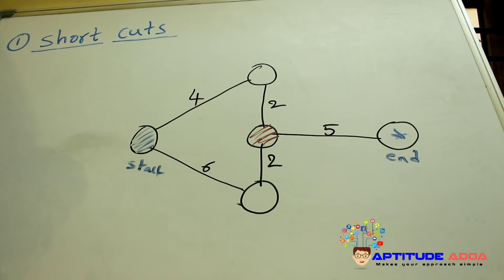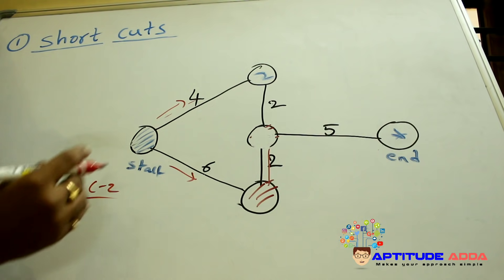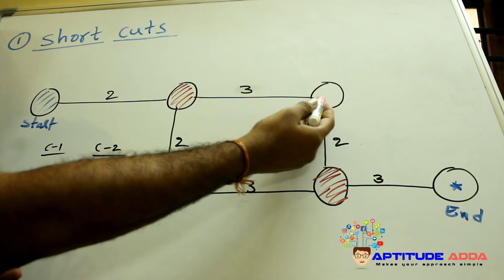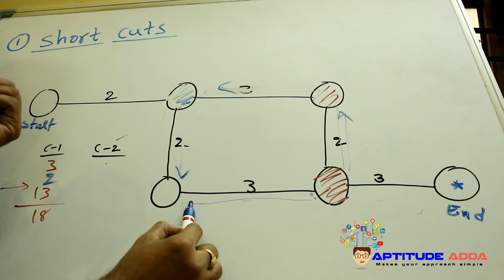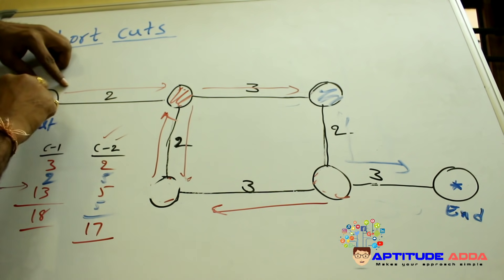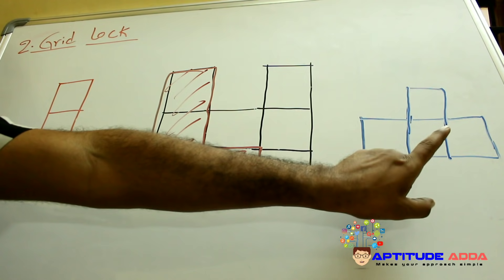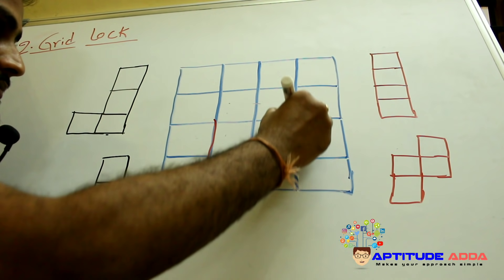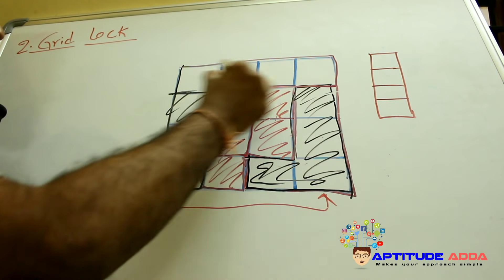IBM Cognitive Test Step by Step Detailed Analysis | Gaming Round |Aptitude Adda | Sriram Gundepudi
IBM Cognitive(Cognify) round has changed to gaming round now. Here is the detailed explanation of new IBM Cognify round step by step analysis. IBM is an indian multinational company. Many Engineering graduates are applying for IBM now.

If you want practice questions, and more tips to clear the exam, Please go through.

I'm Sriram Gundepudi, professional Aptitude Trainer from APTITUDE ADDA with an notable experience in training industry. Trained more than 10000 students in the field of aptitude with remarkable output. Now, presenting you here with detailed analysis of IBM Cognitive round (Gaming round).

APTITUDE ADDA, we are experts in company specific training.